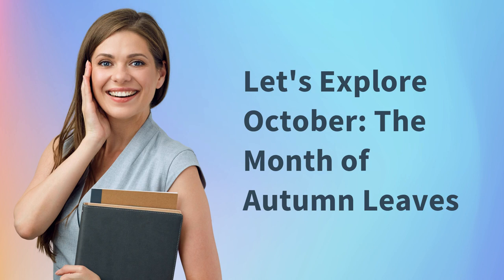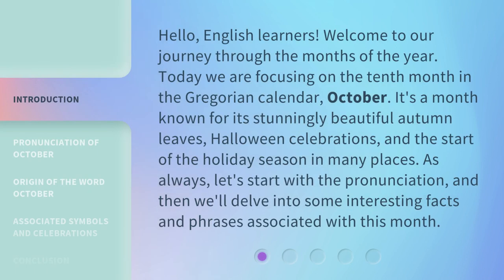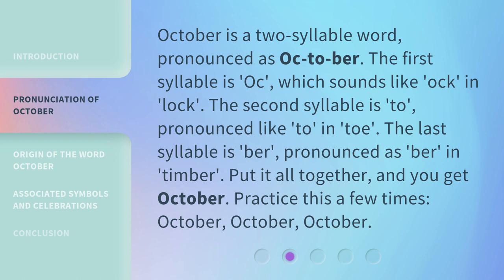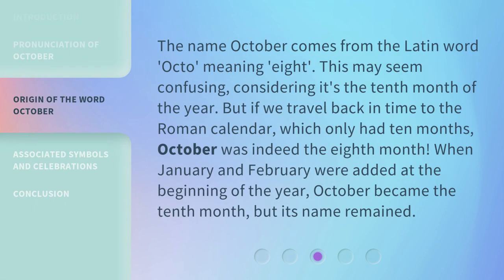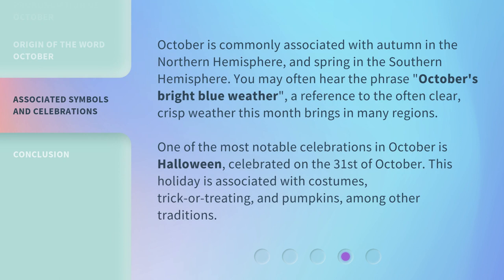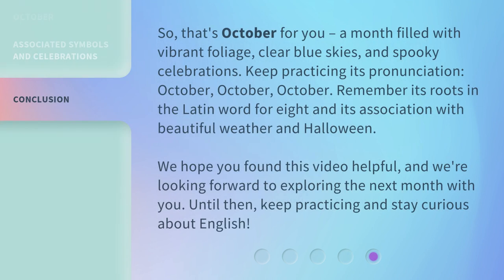Let's Explore October: The Month of Autumn Leaves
October: The Month of Autumn Leaves • Join us as we explore the beauty and significance of October, the month of autumn leaves. Learn about the pronunciation, origin of the word, and associated symbols and celebrations of this captivating month.

00:00 • Introduction - Let's Explore October: The Month of Autumn Leaves
00:38 • Pronunciation of October
01:16 • Origin of the Word October
01:47 • Associated Symbols and Celebrations